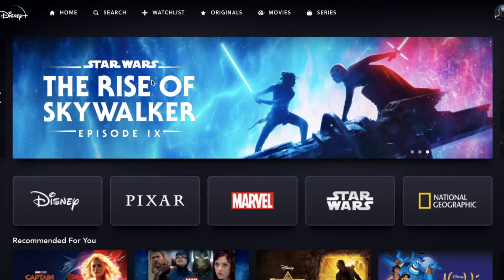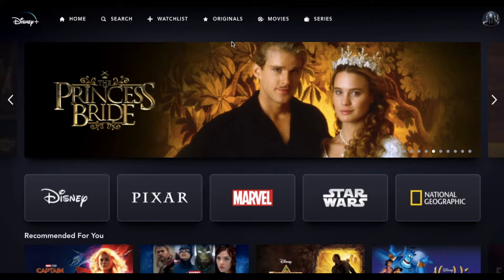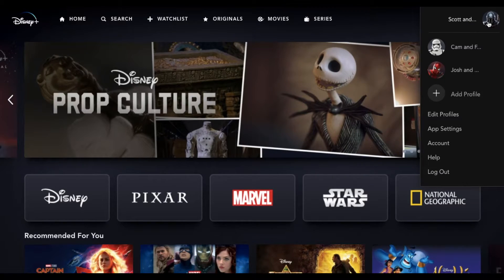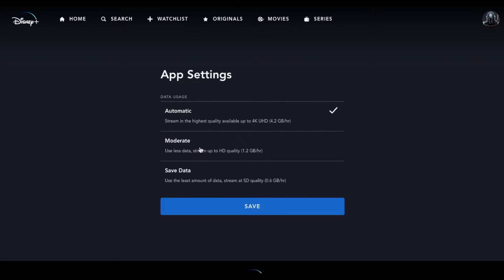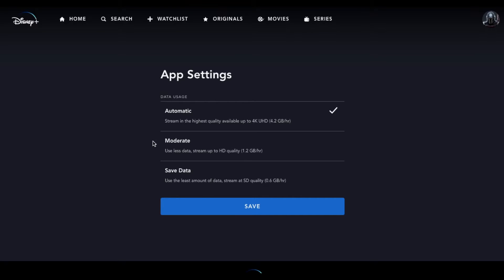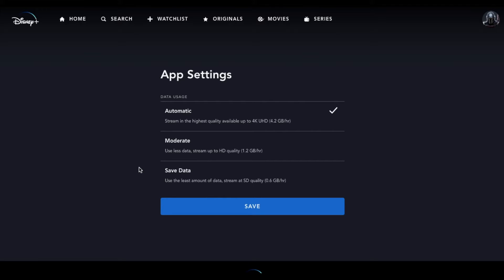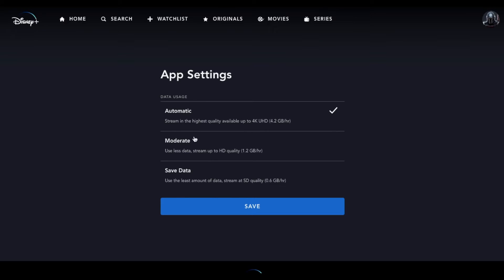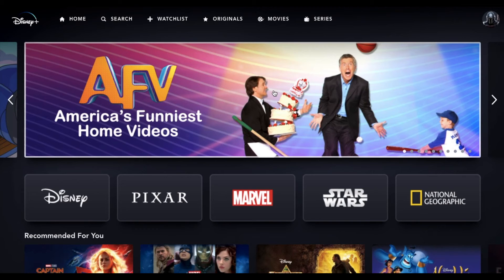Disney Plus- How to Set Streaming Settings Preferences 2020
Check out today's special tech deals:

In this video, we show you how to set automatic streaming preferences for Disney+. This is a great way to ensure that the proper settings are enabled for your specific device, especially if you are worried about conserving data. You can also use the these options to automatically stream the highest quality available including 4K. In this video we walk you through the process step-by-step so you can set the automatic streaming preferences for your Disney+ account.